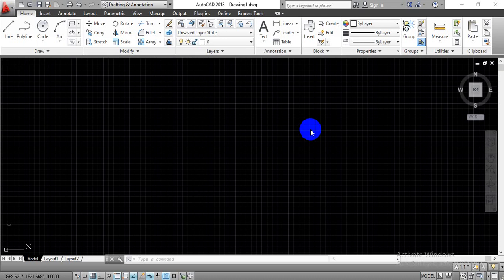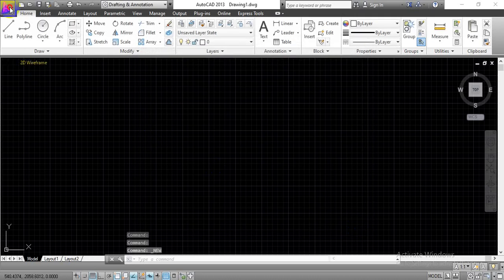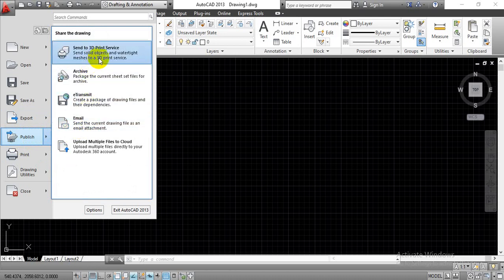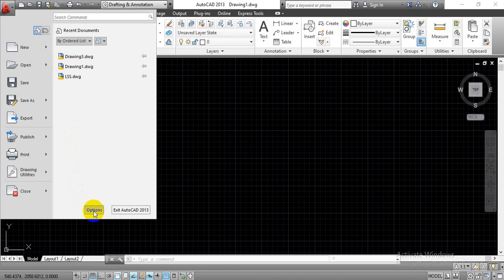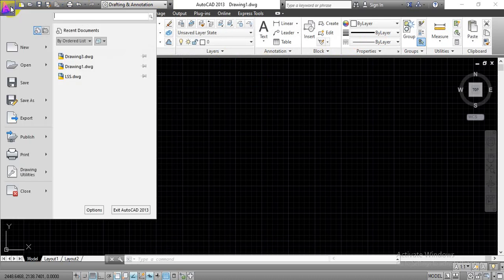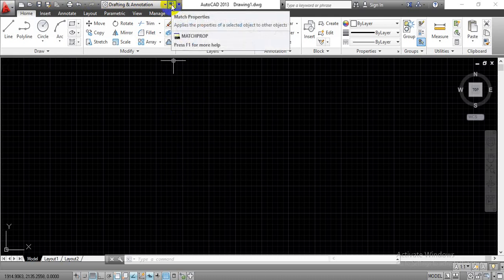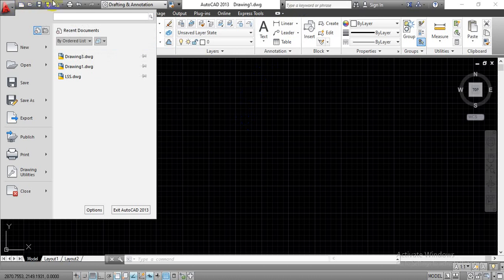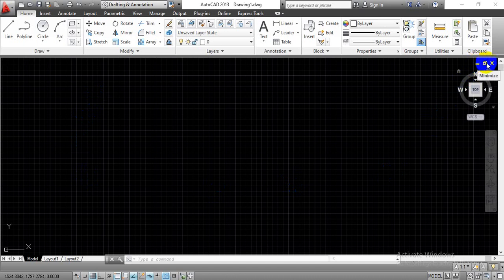GUI (Graphical User Interface) of Auto CAD2013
This video content will help you to understand Graphical User Interface (GUI) of Auto CAD and some customization options while getting started.